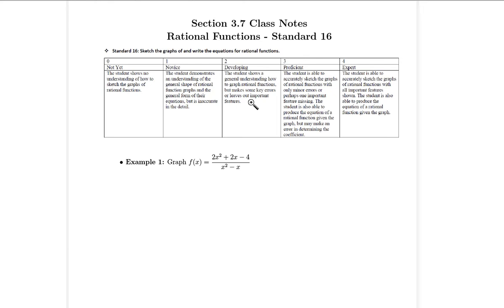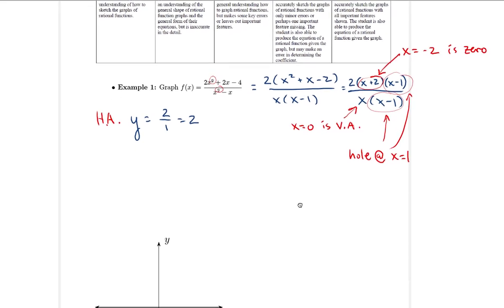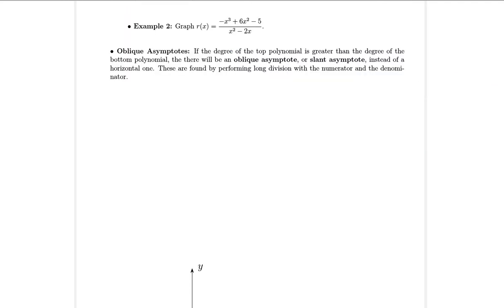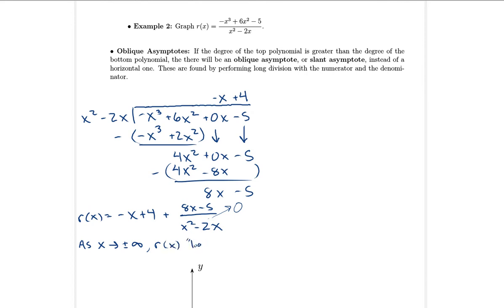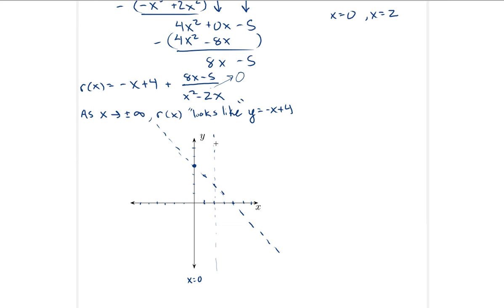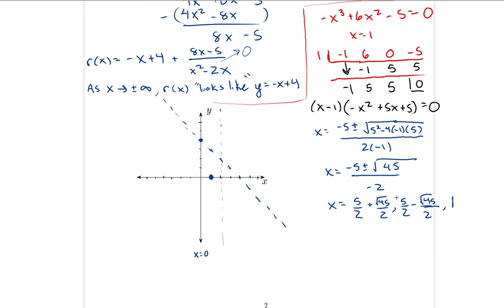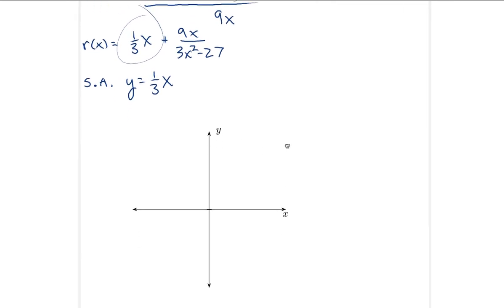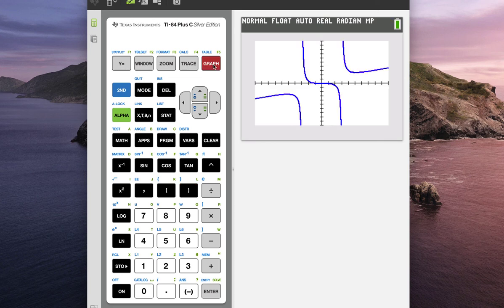Section 3.7 Rational Functions Standard 16